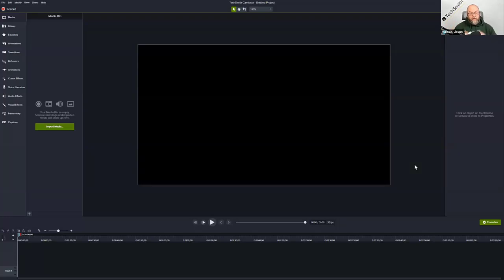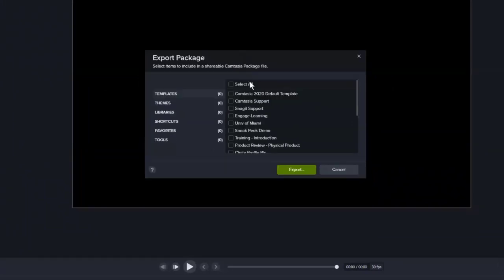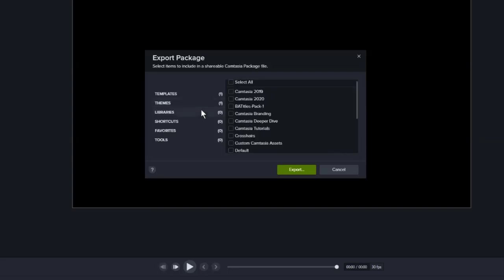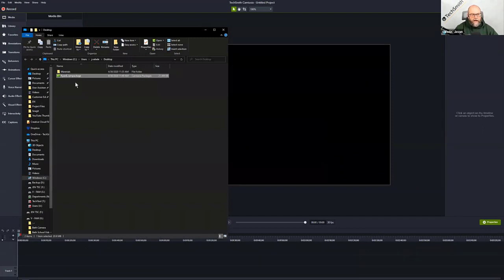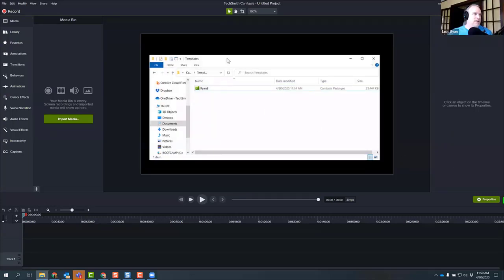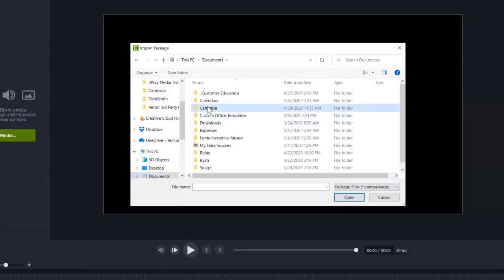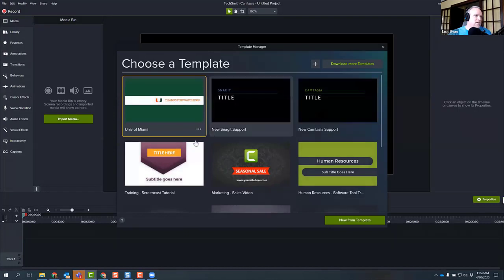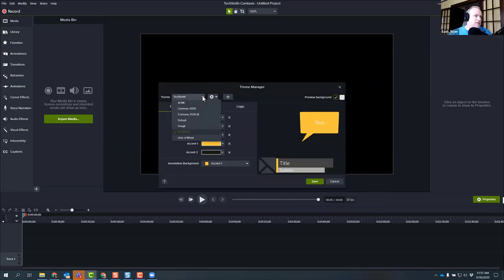Camtasia: Creating & Sharing Packages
TechSmith Customer Education teammates, Jason & Ryan, use Camtasia to show how to create and share packages. Packages easily allow people to share assets (templates, themes, library, etc.) with other Camtasia users.